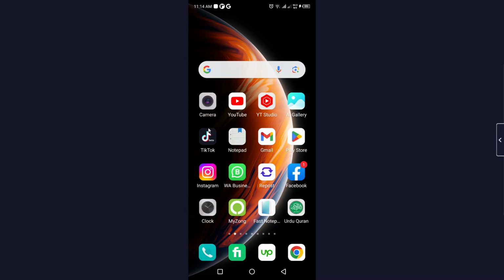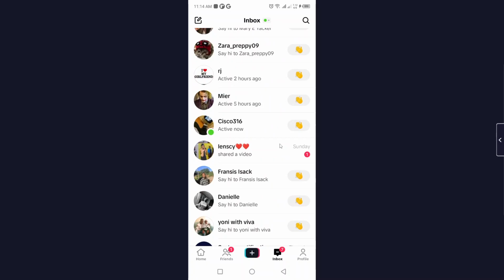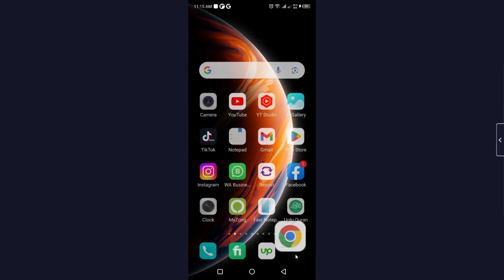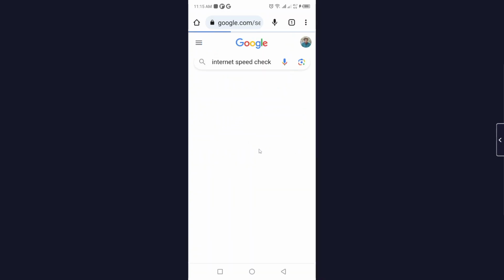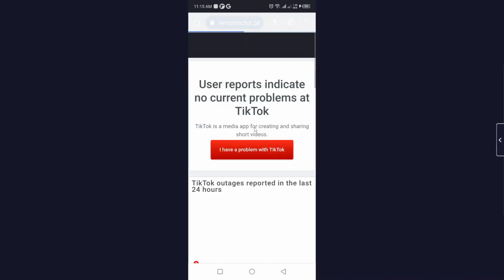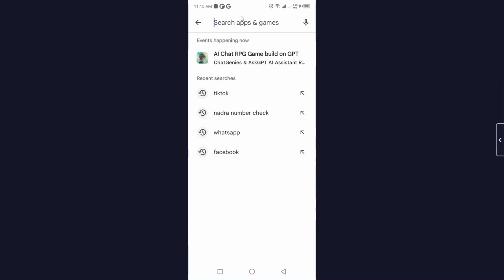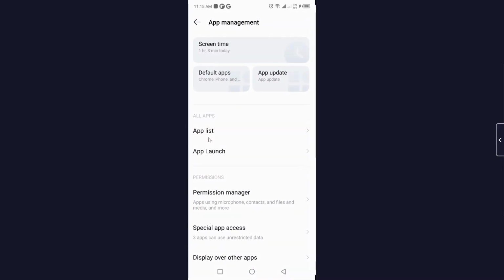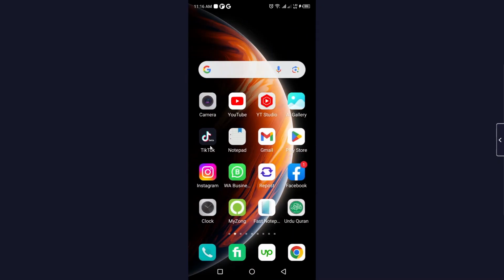How To Fix TikTok Not Showing Videos